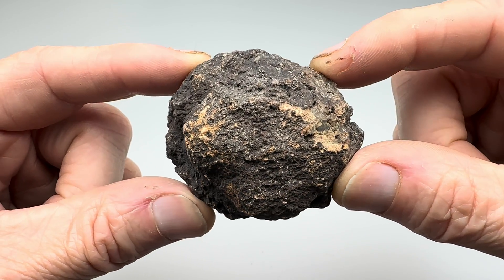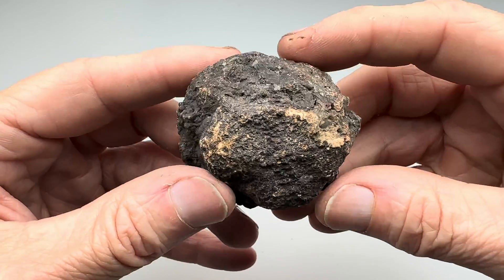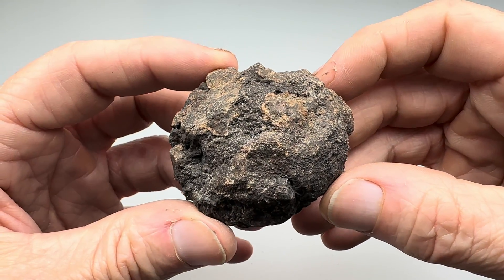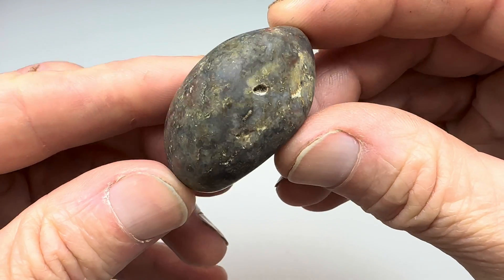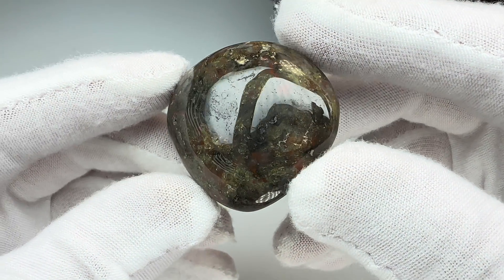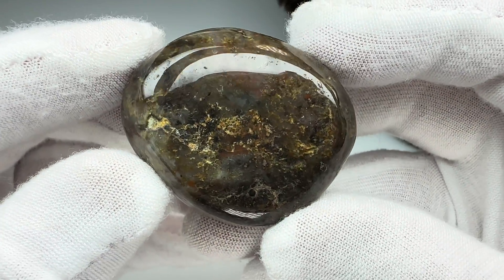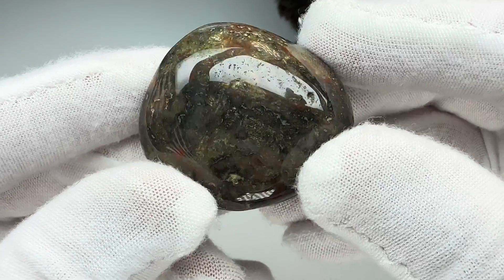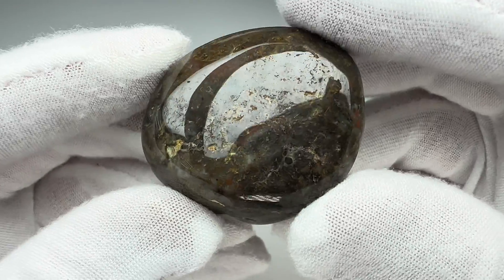How Well Will it Tumble? - Coprolite (AKA Dinosaur Poop!)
This time I take a piece of petrified dinosaur poop (AKA Coprolite) and see how well it tumbles and polishes.